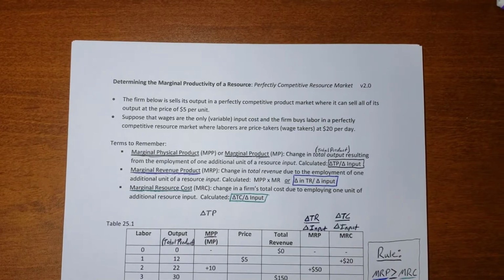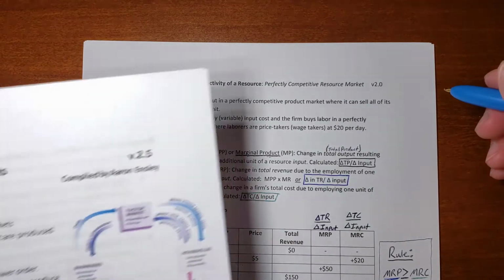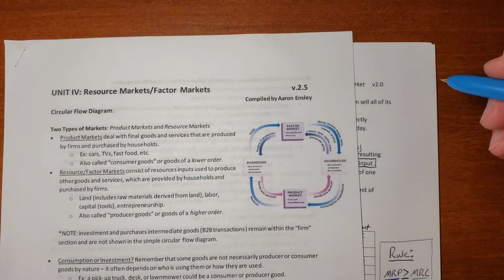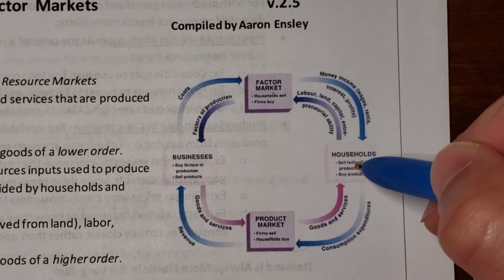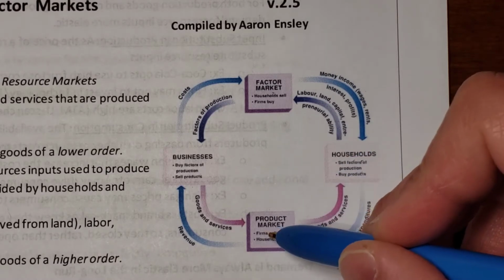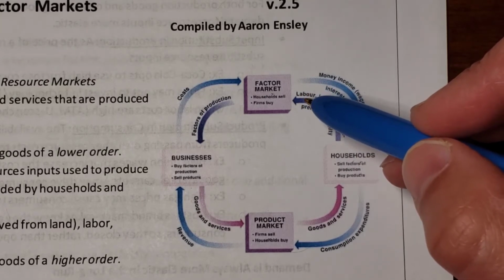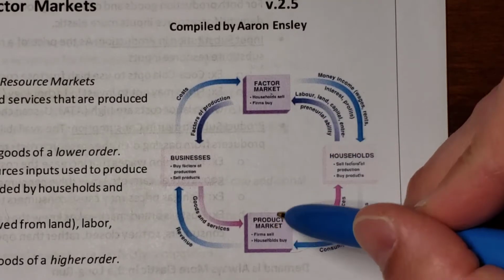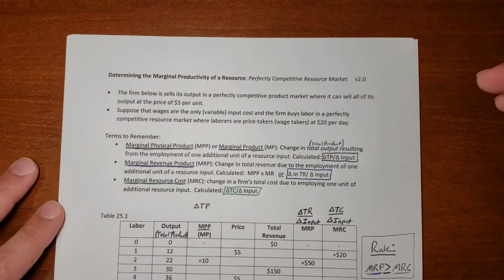Hiring Decisions in a Perfectly Competitive Resource Market